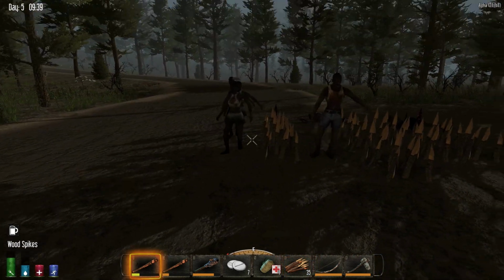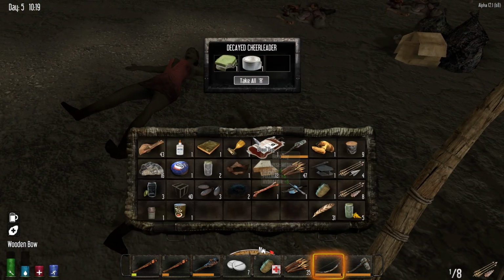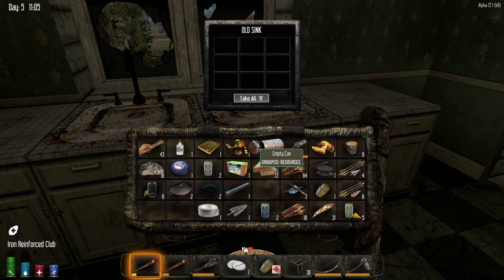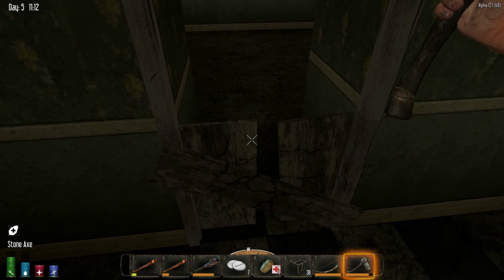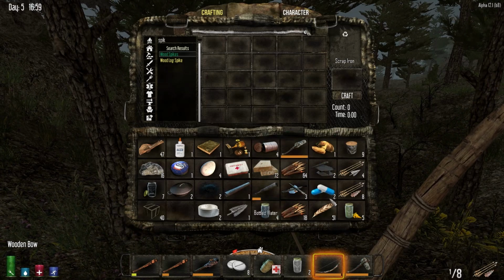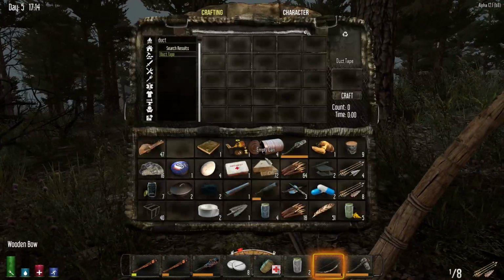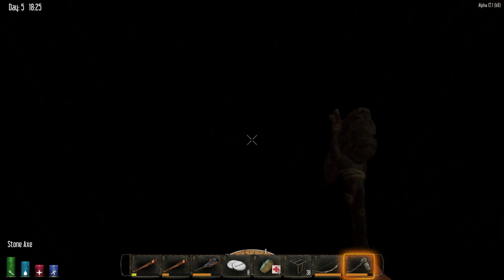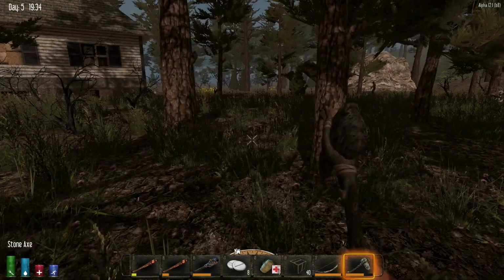7 Days to Die Alpha 12 Gameplay / Let's Play (S-12) -Ep. 6- "Hiding From The Horde"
Welcome to the 7 Days to Die Alpha 12 Season 12. Alpha 12 sports a new badass vehicle system with a Mini Bike that has parts quality, storage and locking. A new sky and weather system with rain, snow, dust storms and dynamic cloudy,  clear and stormy skies, lunar cycles and blood moons.

7 Days to Die Key Game Features:

• Item Crafting & Degradation - With a continually growing list of over 250 recipes, gather resources such as plant fibers, wood and metal to create weapons and tools such as hand made crossbows, knives and hammers. As your tools wear out over time, use your crafting skills to repair them.